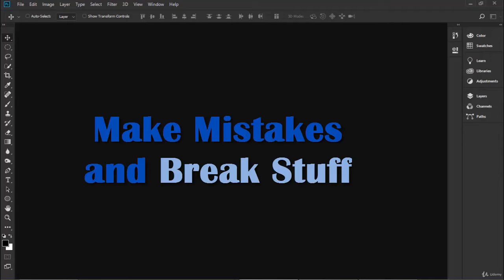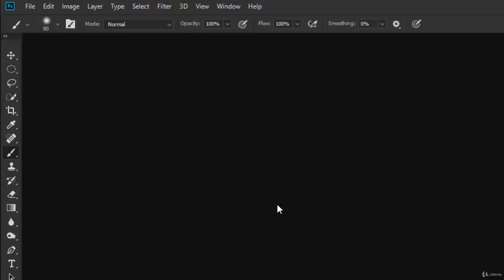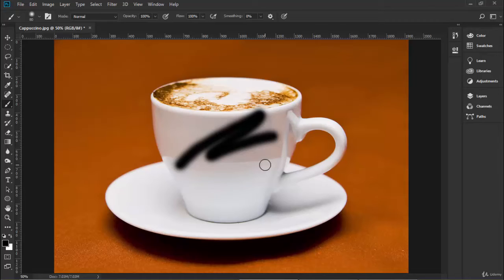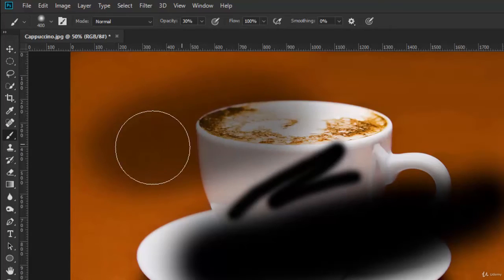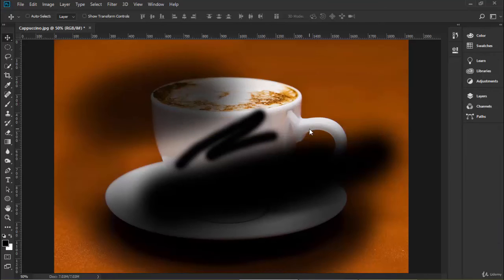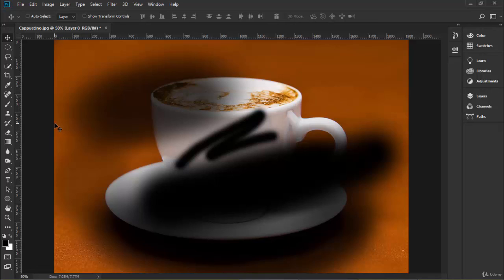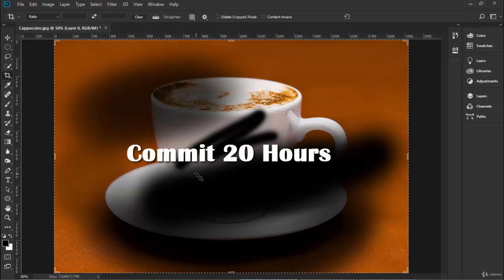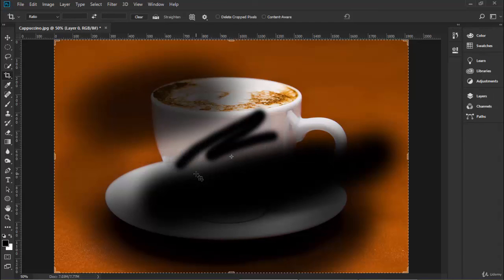5 How to Get the Most Out of This Course